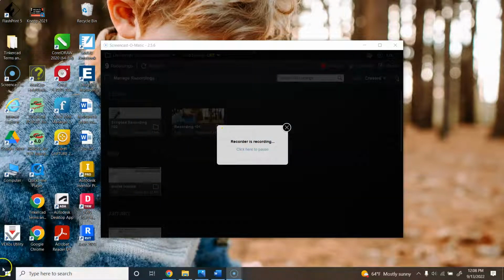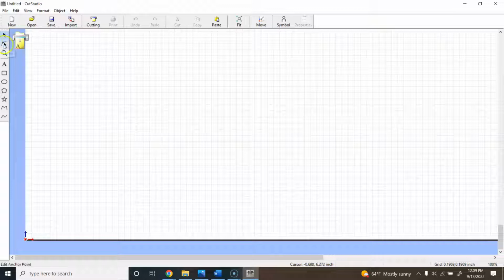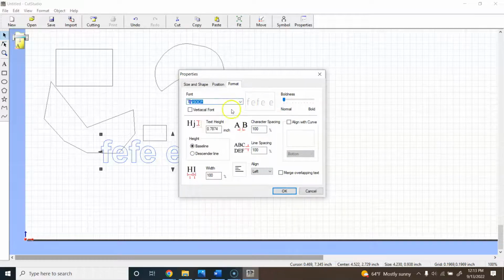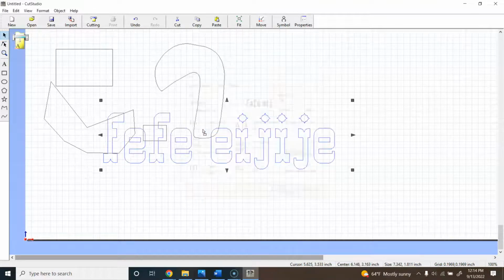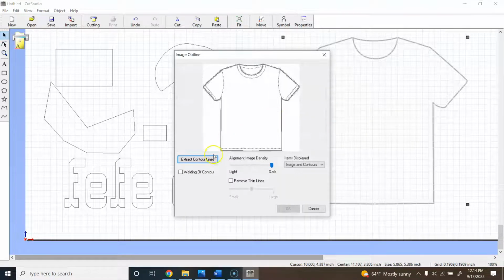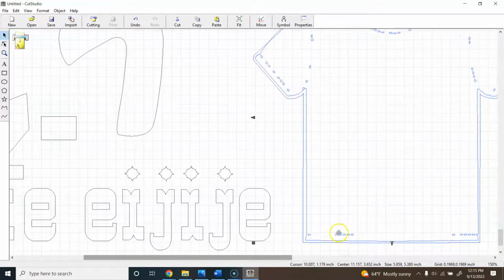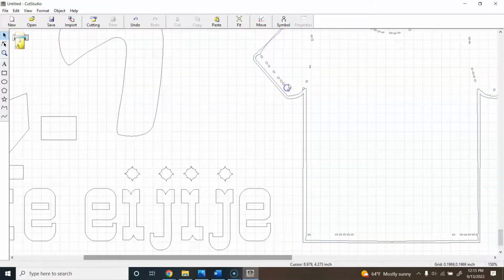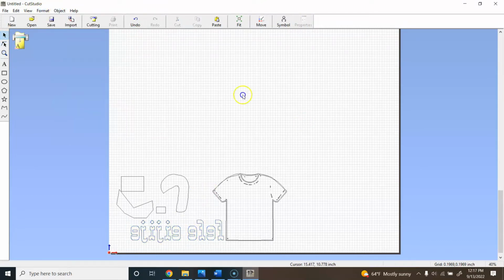cut studio for tshirt